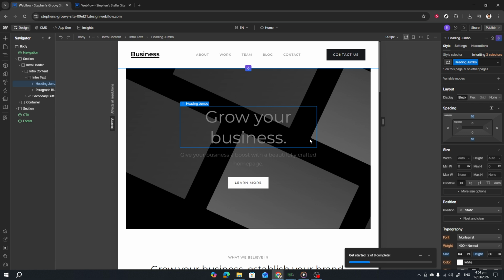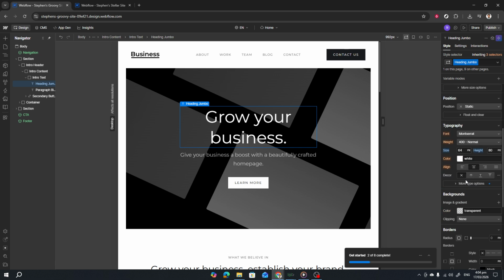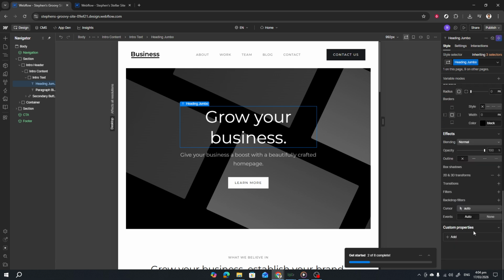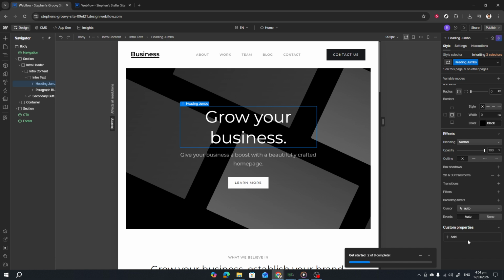How to Add Custom CSS in Webflow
In this video, I’ll show you how to add custom CSS in Webflow.

The method is very simple and clearly described in the video. By following all the steps, you’ll easily learn how to add and use custom CSS in Webflow to style your website.